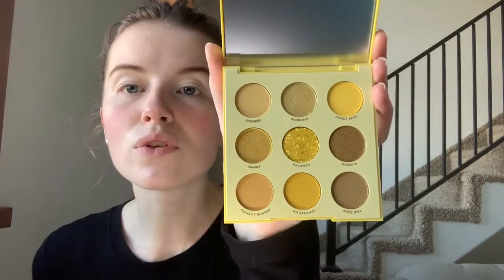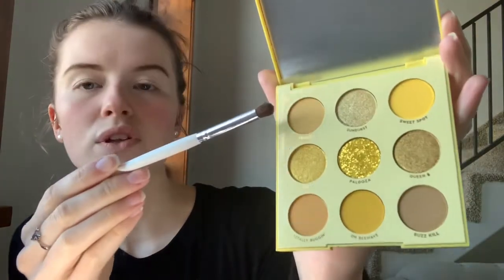Face of Colourpop and First Impressions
Hello everybody!
Today I’ll be trying out some products that I recently got from Colourpop and seeing what I think. Enjoy!